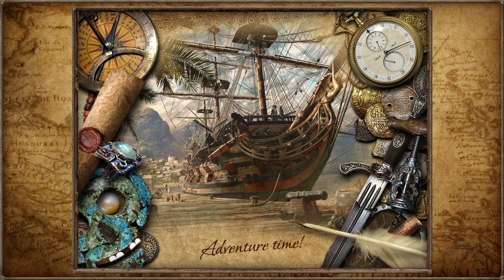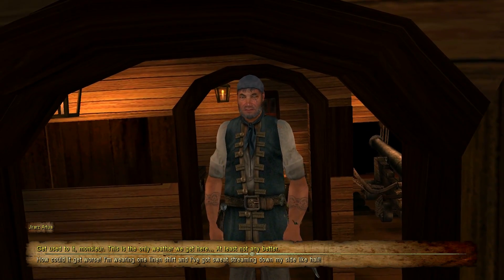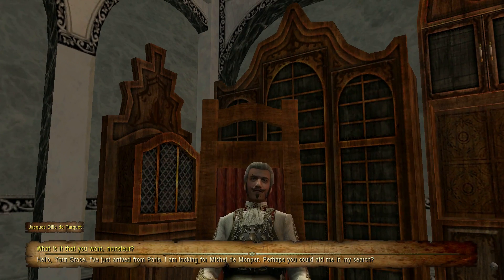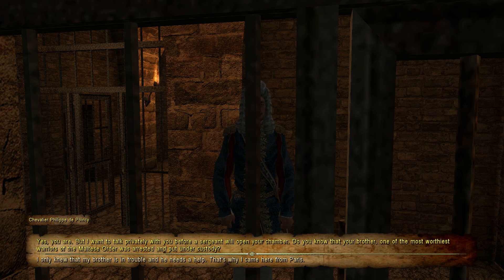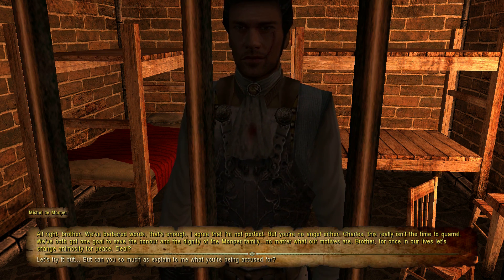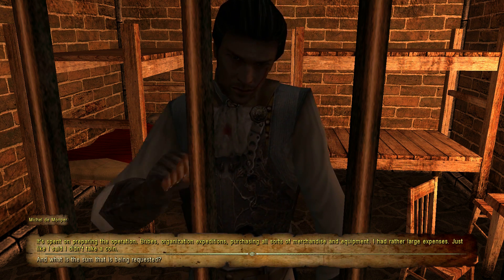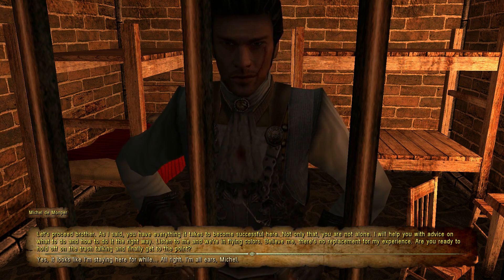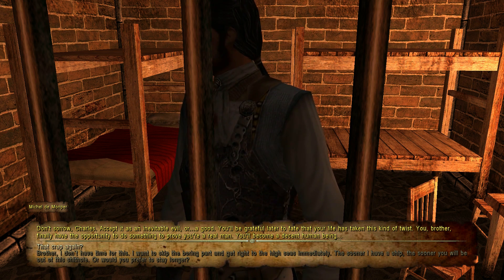SEA DOGS: TO EACH HIS OWN - INTRODUCTION TO THE PIRATE LIFE EP 1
Welcome to my Let's Play of Sea Dogs: To Each His Own! I this series I will be playing through the game Sea Dogs to each his own which is an open world pirate game where you have the power to decide if you want to become a Pirate, Corsair or merchant and your choice is dictated by your actions throughout the game. In this first Sea Dogs To Each His Own playthough we start off with the main quest and have an in depth look at the main story and as such it is a Sea Dogs To Each His Own Introduction to the game and things that await us in future gameplay.